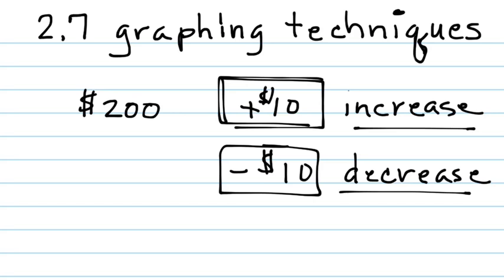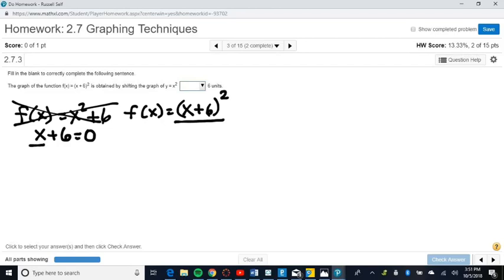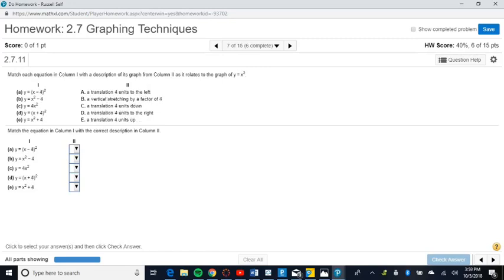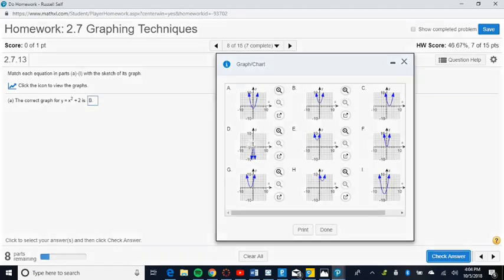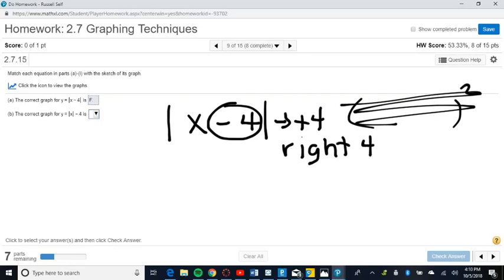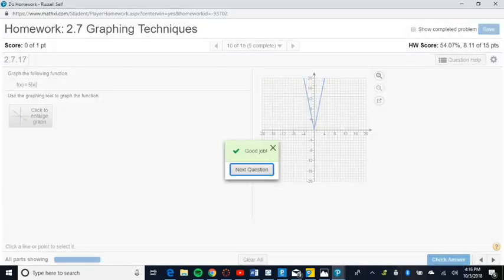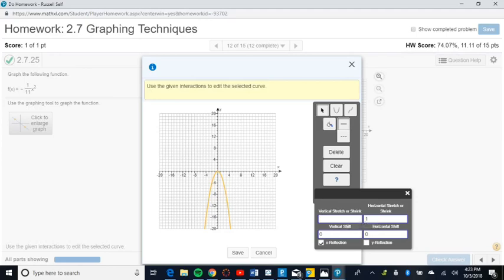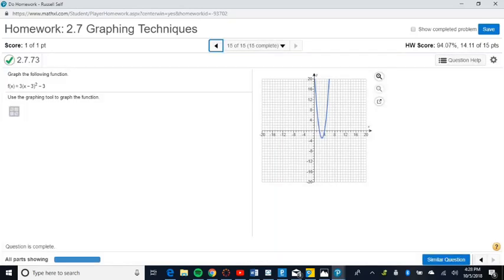DECO 1314, 2.7, graphing techniques